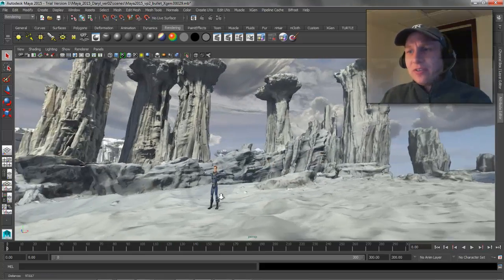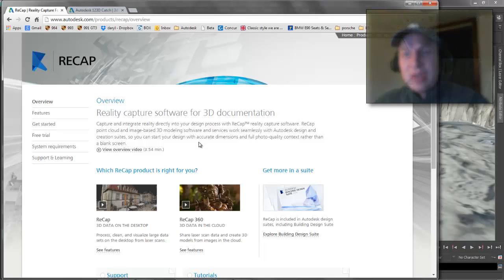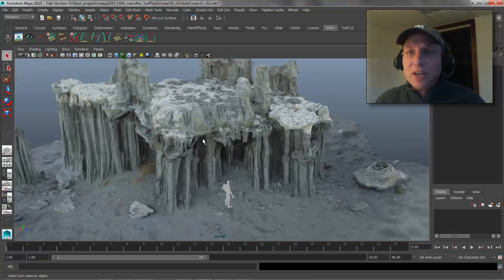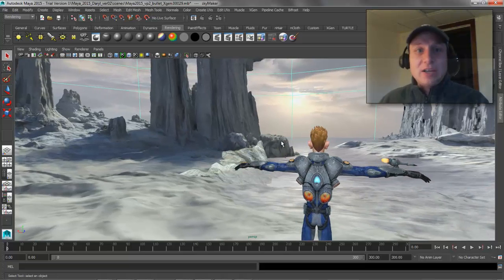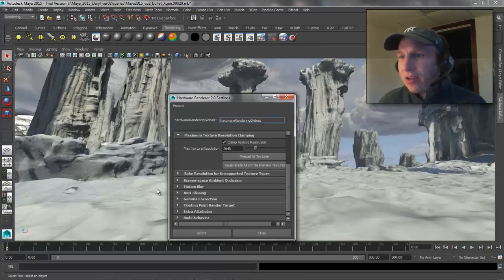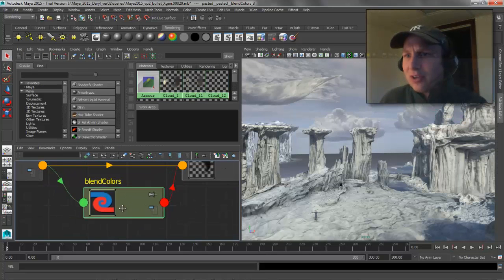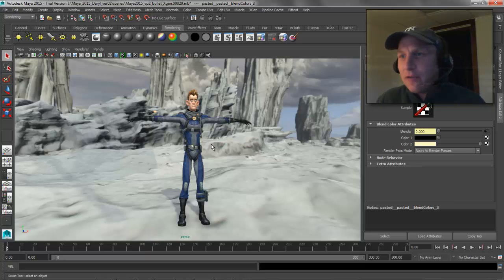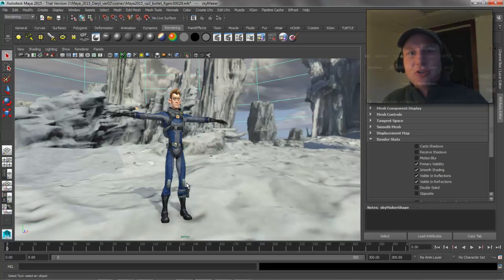Maya Monday - How I set up my environment.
This is a quick overview of how I set up the environment I used in the Maya 2015 demos.  Thanks so much to the guys @ for the reality captured models